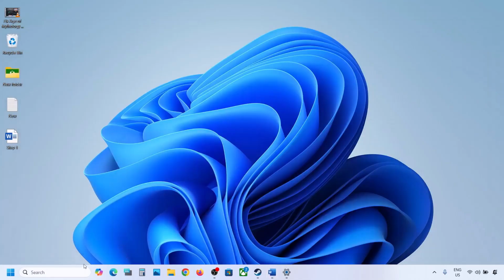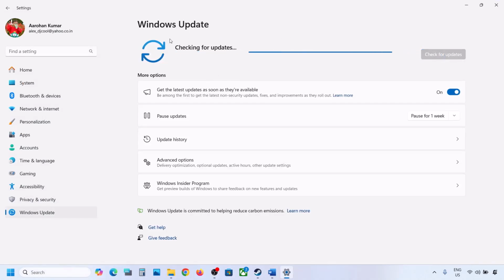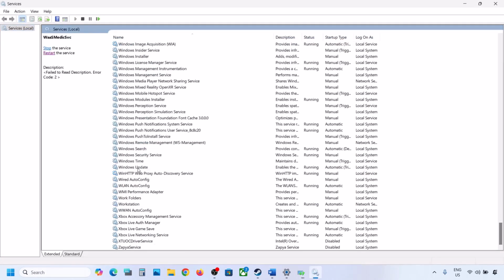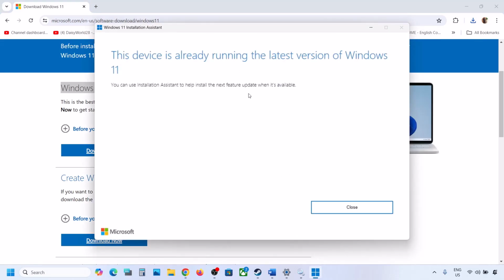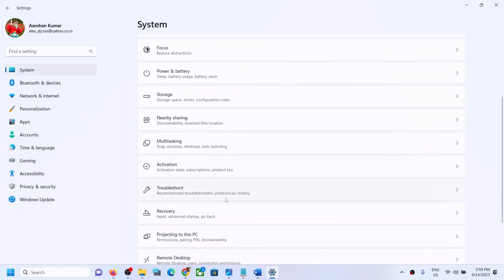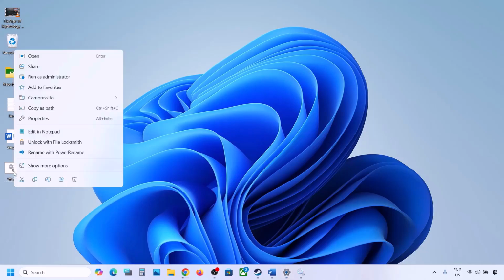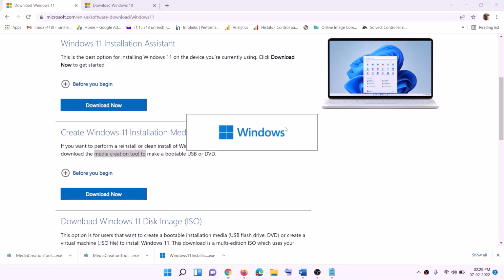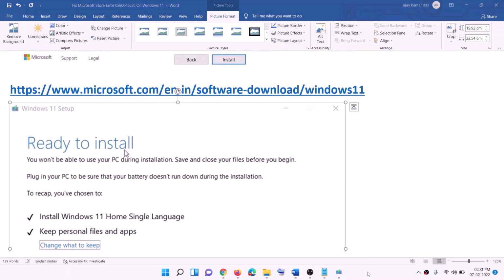Fix Windows 11 Update Error Code 0x80246007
Fix Can't Update Windows 11 Update Error Code 0x80246007